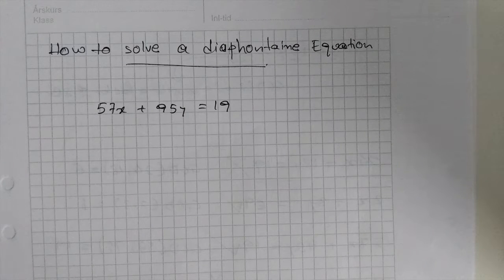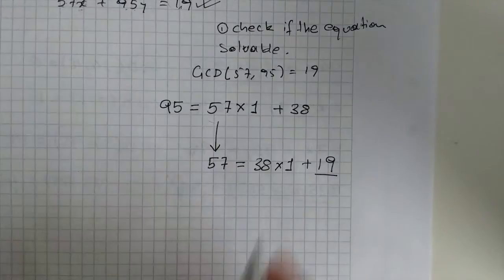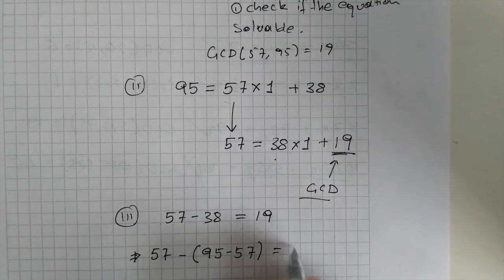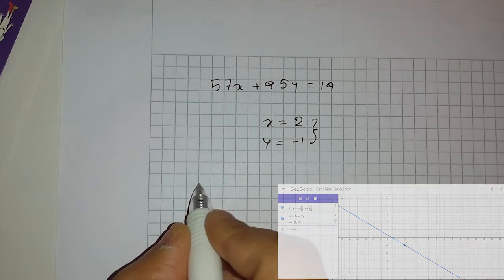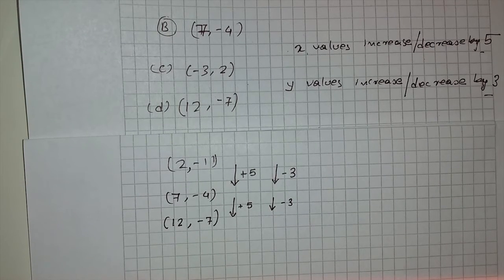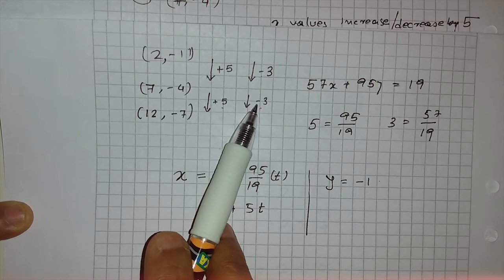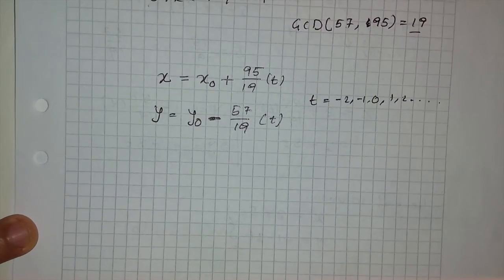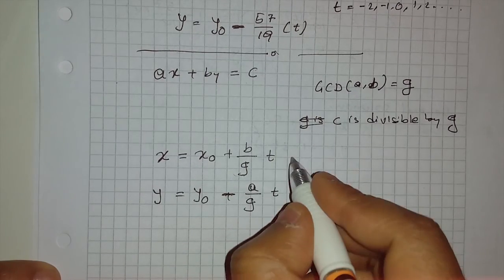Diophantine Equations (Part II): Solving tricks and techniques. Works 100% Best explaination.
This video is a continuation of the Diophantine Equations part I, It deals with the following
1. Tricks to find a particular solution without doing guess work or hit and trial.
2. Ways to find out ALL the solutions of a diophantine equation.
3. Explains the whole process in a proper manner. No need to memorize anything.

Works 100% all the time.

Graph Diagram Credits: Geogebra.org